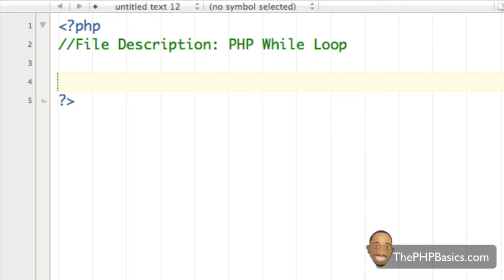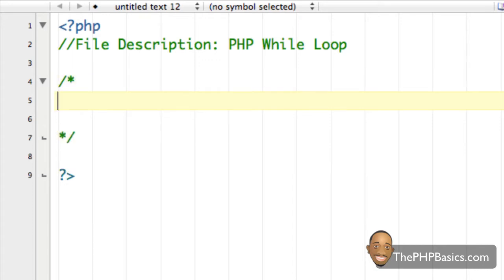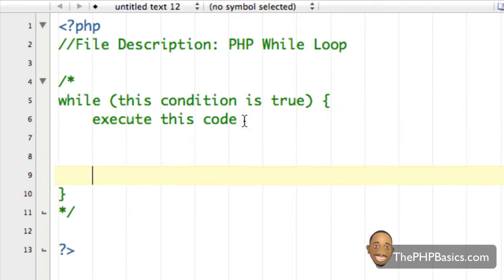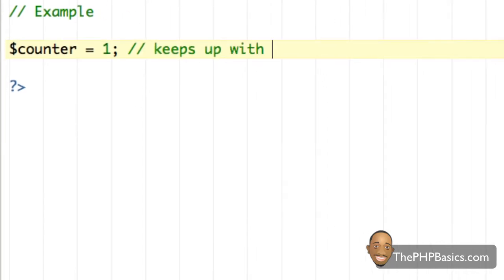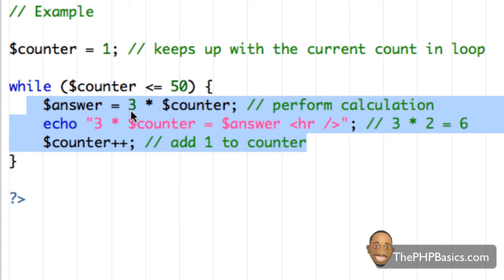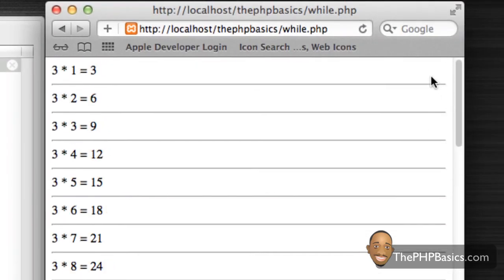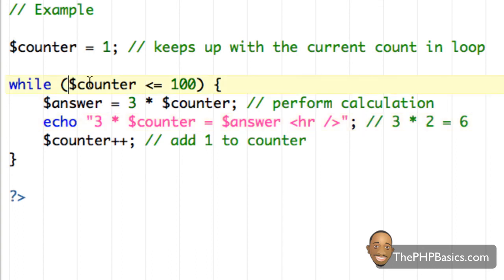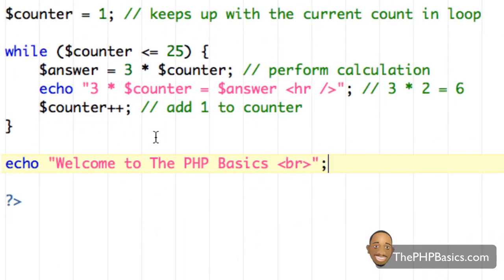Tutorial 15 - PHP While Loop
Robert explains how to create and use the PHP while loop